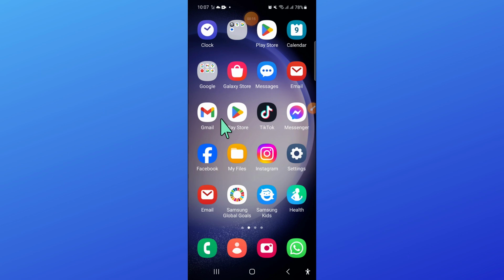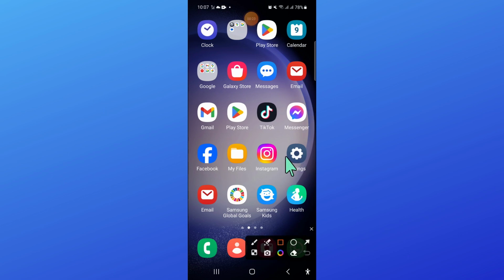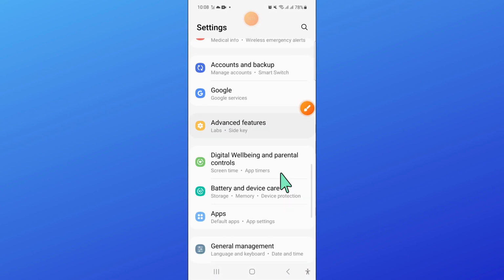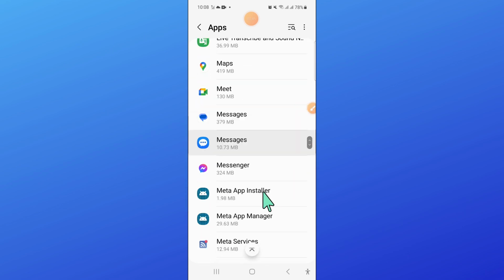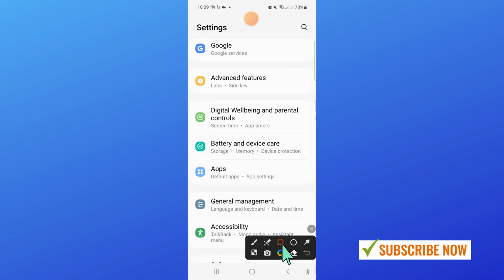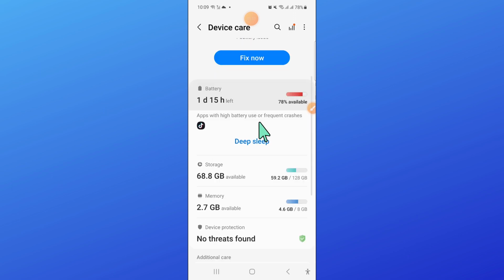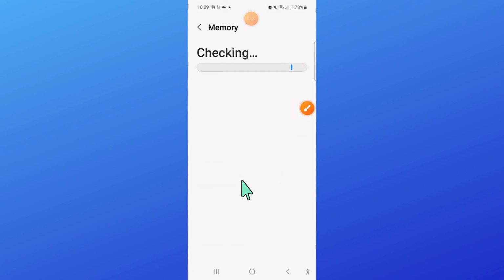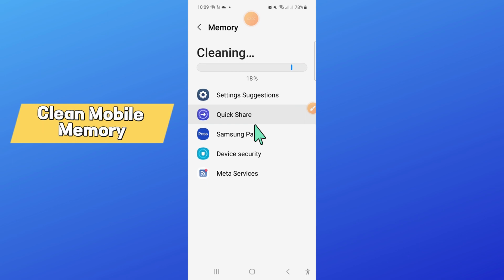How to Fix Samsung Galaxy S23 FE Snapchat Lag || Snapchat Lagging samsung phone